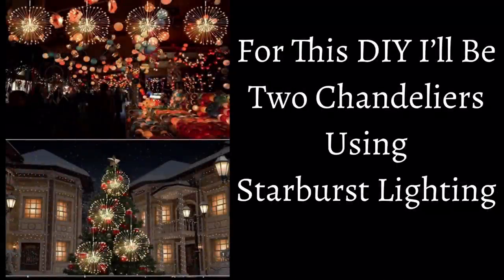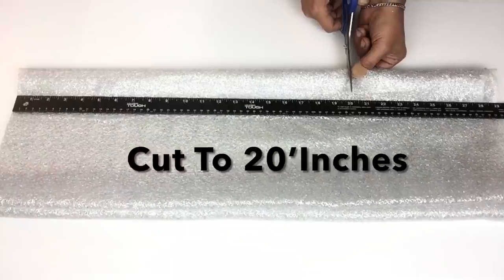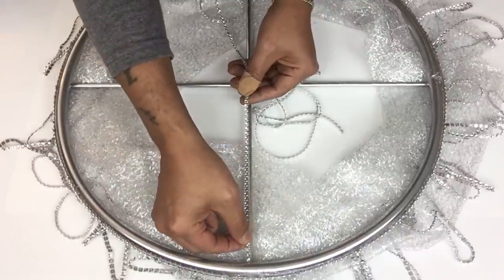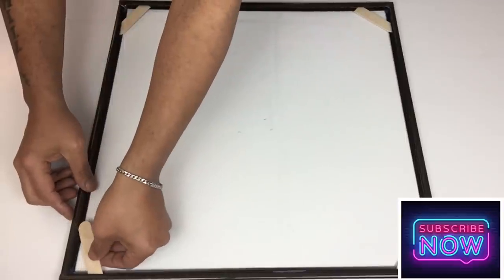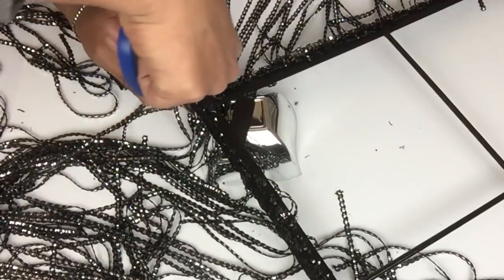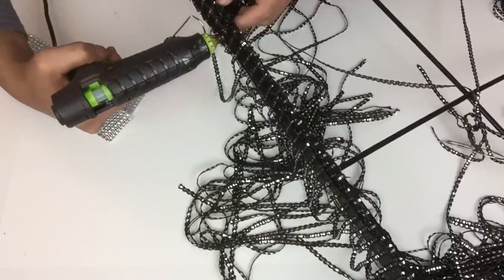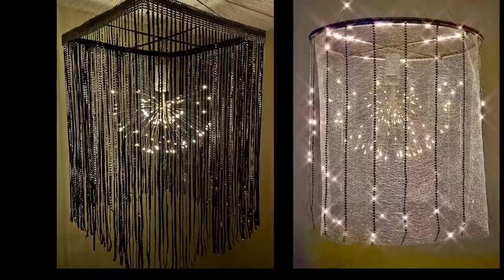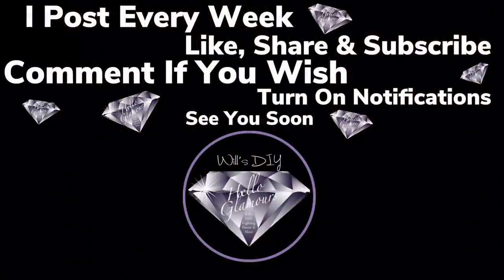Two Amazing DIY Easy To Make LED Starburst Chandeliers | Using a Hoop & Fabrics | Home Decor 2022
51 Emile Ave
For “Product Reviews” send proposal to 👇🏼👇🏼👇🏼No free PR’s!
Will’s Great Finds 4 DIY’s
Hashtags 👇
Other DIY Videos Using Lamp Shades “Links Below” and many more on my YouTube Channel 👇🏼👇🏼👇🏼

Two DIY Glamorous Unique Table Lamps || Made Using DVD’s & CD’s || Home Decor Ideas On a Budget 2020

Dollar Tree Supplies Needed:👍🏽
1. Scissors.
2. Metal Ruler.
3. Maker.
4. Large Skewers.
5. 22’Inch Hula Hoop.
6. Large Craft Sticks.
7. Black Acrylic Paint.
8. Sponged Brush.

1. Gorilla Glue sticks.
2. Glue Gun.
3. Metallic Silver Spray Paint.
4. Shower Ring Hooks.
5. Poster Sliders.
6. Four AA Batteries.

Silver Diamond Sparkling Rhinestone Mesh Ribbon for Event Decorations, Wedding Cake, Birthdays, Baby Shower, Arts & Crafts, 4.75" x 10 Yards, 24 Row, 1 Roll

Door String Curtain, Wall Panel Fringe Window Room Divider Blind, Home Patio Bedroom Decorative Tassel Screen Ribbon Strings Strip Silver Thread Screen for Wedding Coffee House (Black)

FOOING 1 Pack Firework Lights Led Copper Wire Starburst String Lights 8 Modes Battery Operated Fairy Lights with Remote,Wedding Christmas Decorative Hanging Lights for Party Patio Garden Warmwhite

Channel Intro Music Provider:
Video Music Provider:
Track:
Genre and Mood: Dance & Electric + Happy